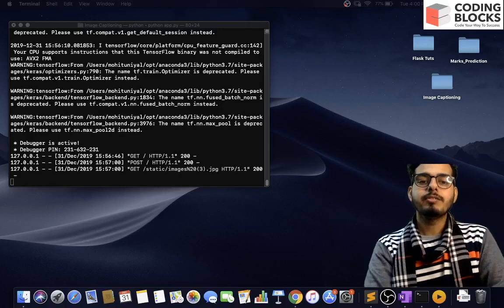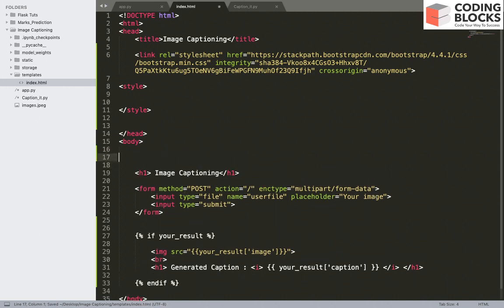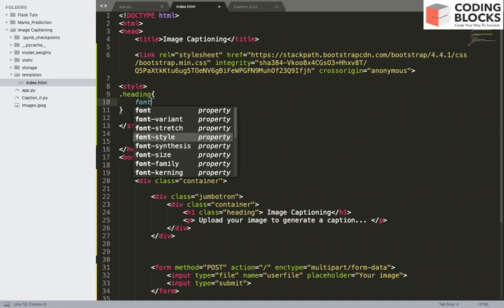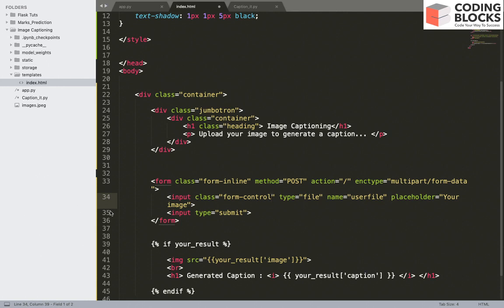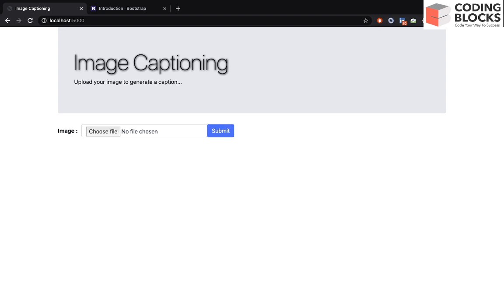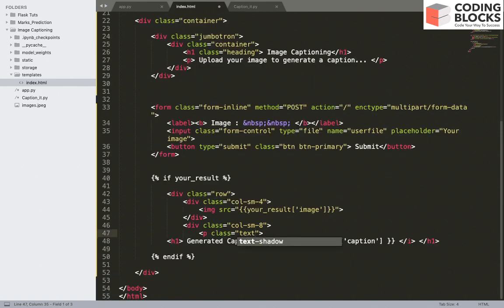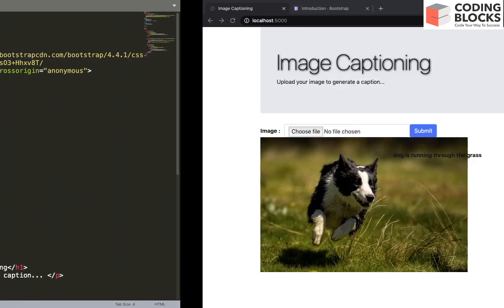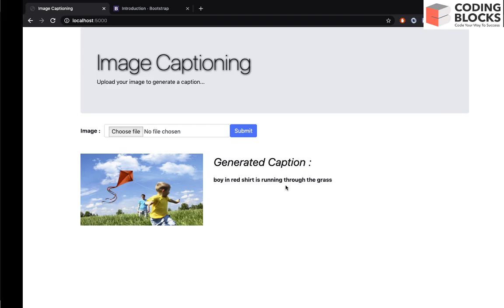Machine Learning in Web Build ML Based Apps | Image Captioning on Flask - III | Mohit Uniyal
Hello Everyone! Welcome to the new series on Machine Learning in Web Apps by Mohit Uniyal Bhaiya! In this video, we will learn about Image Captioning on Flask - III.

For a more detailed discussion and coverage of other topics check out our Online Track

You can comment your thoughts, questions, and doubts related to the video in the comment section & I'll try to respond!